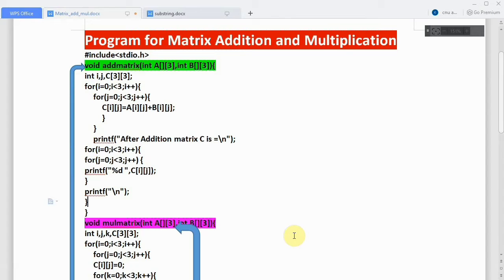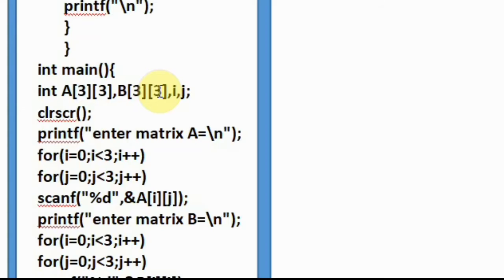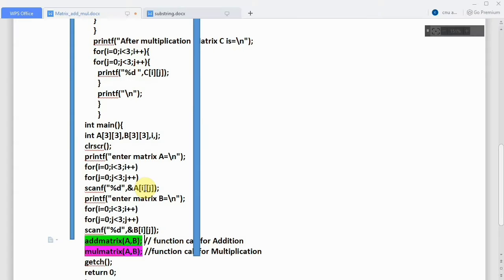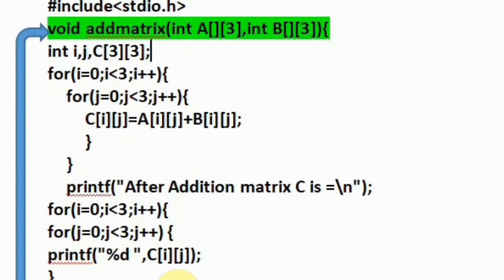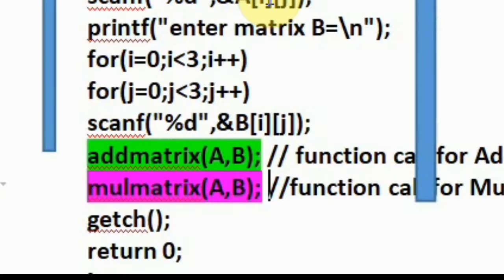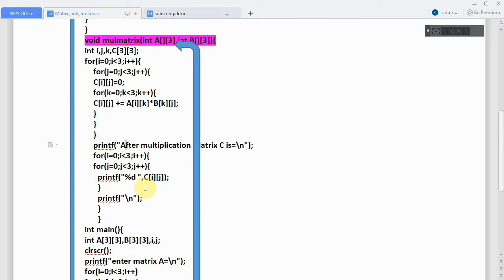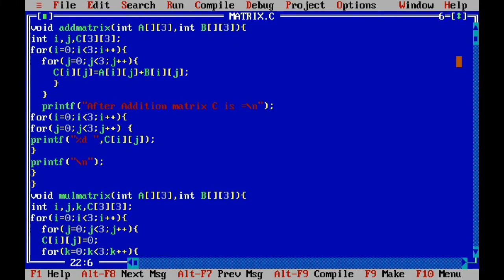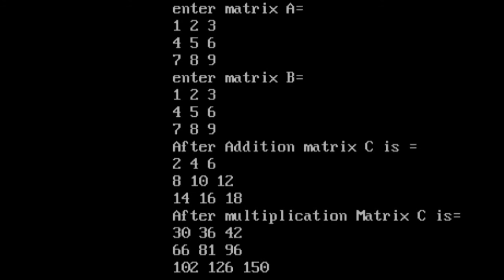C Programming #29 - Matrix addition and Multiplication in C by seenu || c by seenu sir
This program explains matrix addition and Multiplication by using functions in C.